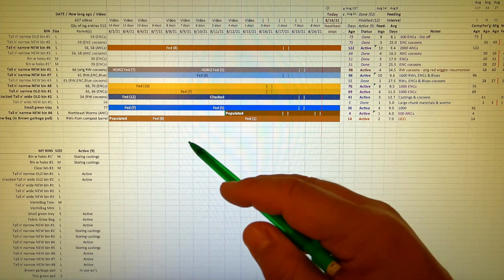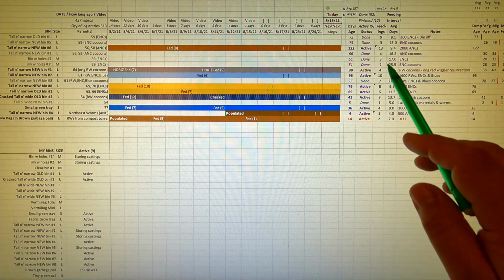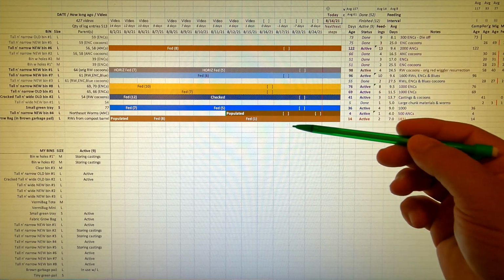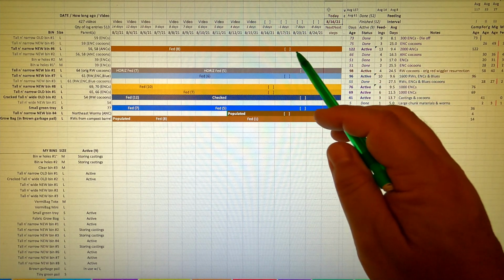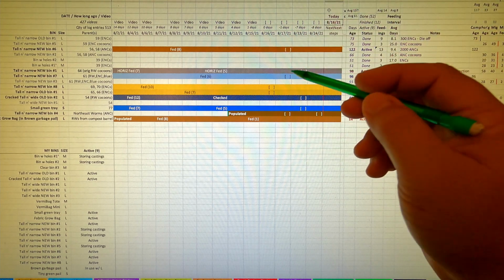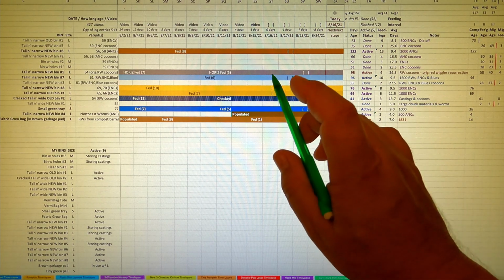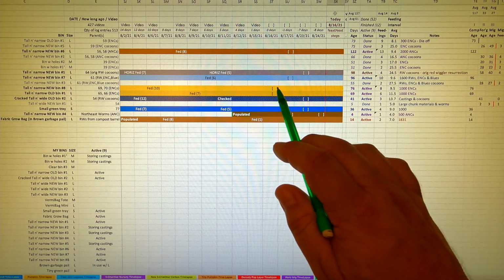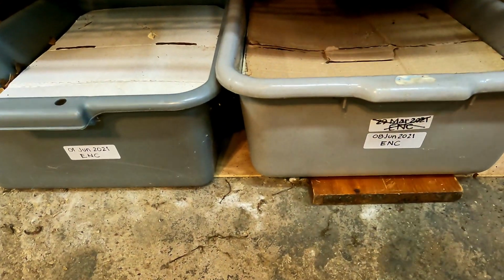69- & 76-day European nightcrawler systems fed - worm farm vermicompost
As hinted at in previous videos, today's feeding of the ENCs includes both systems at once. It is observed how the bins have similarities & differences - including what appears to be a smaller number of worms in the younger system

DIATOMACEOUS EARTH:
5 lb bag food grade with duster
4 lb bag

NEEM CAKE
5 lb

NEEM OIL
16 oz
32 oz
128 oz

SEE-THROUGH COMPOST CONTAINERS:
3 chamber acrylic; includes 3 thermometers

00:00  |  Intro
04:50  |  Feeding the younger system
15:06  |  Feeding the older system
24:55  |  Cover up & put away